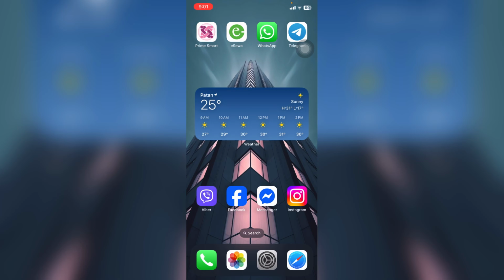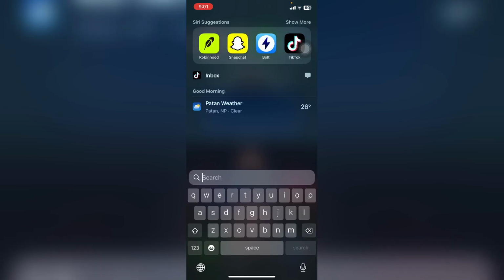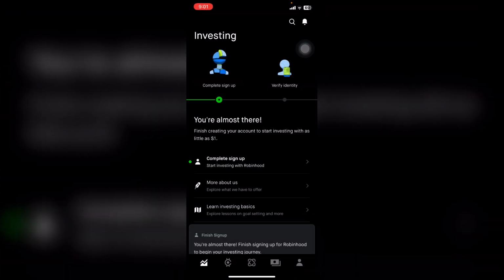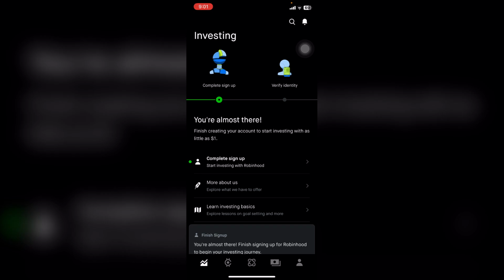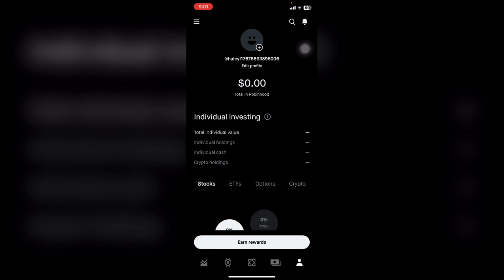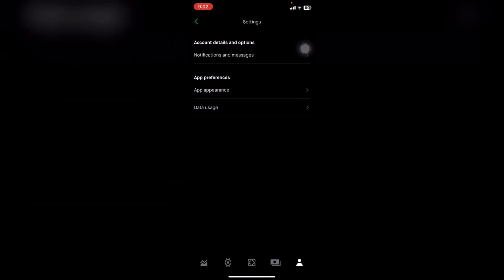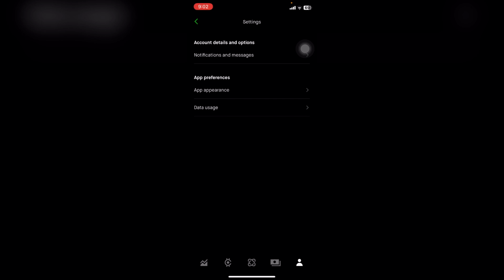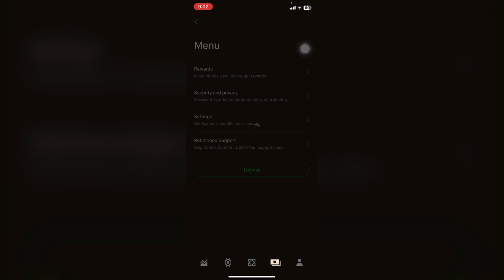How to Enable Day Trading on Robinhood 2025?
Want to start day trading on Robinhood? In this step-by-step tutorial, we’ll walk you through how to enable day trading on your Robinhood account, understand the Pattern Day Trader (PDT) rule, and meet the requirements needed. Perfect for beginners looking to trade more frequently and level up their strategy!